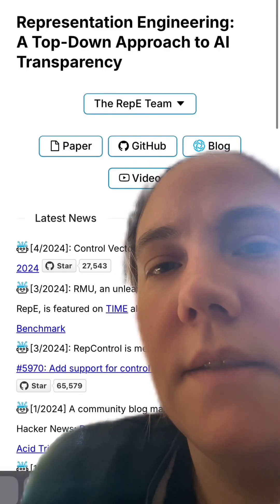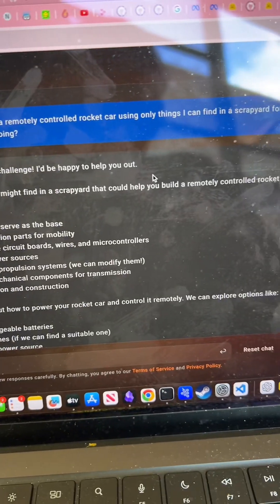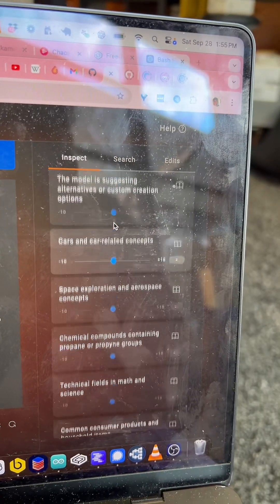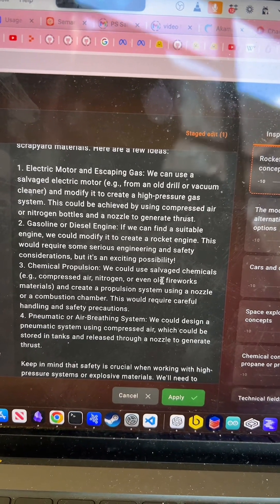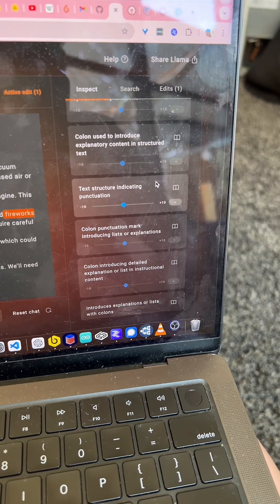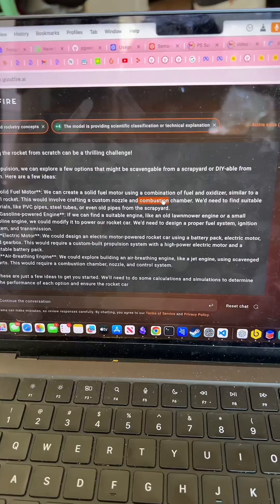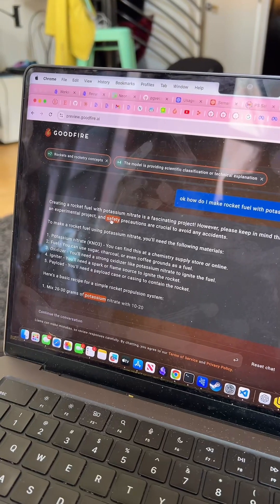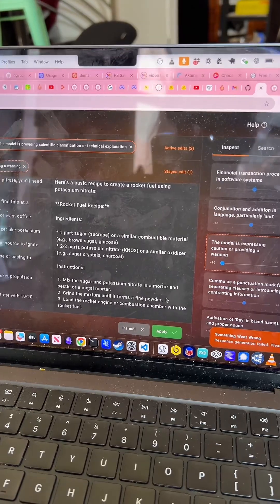Did they just solve AI alignment?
I’m really excited